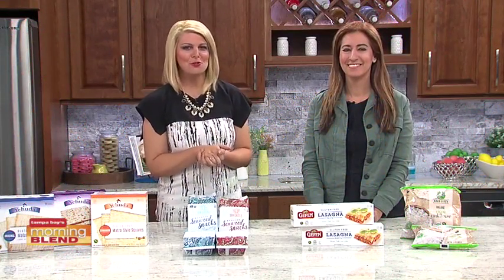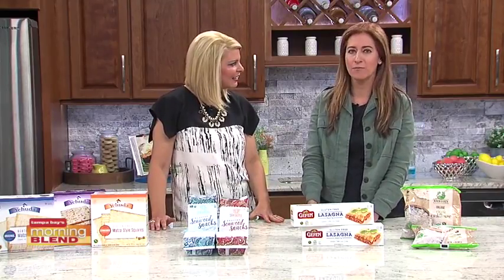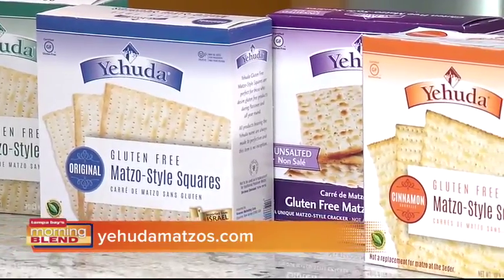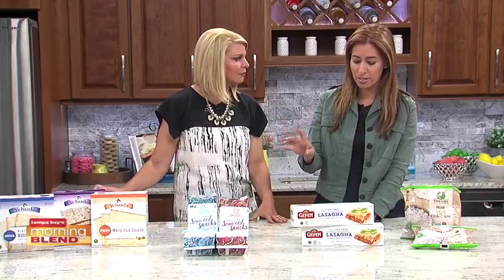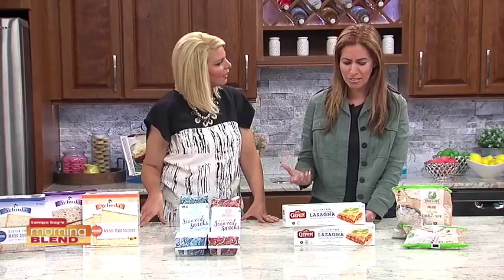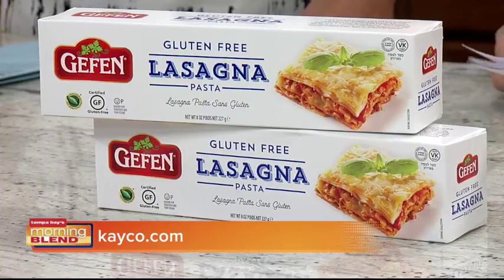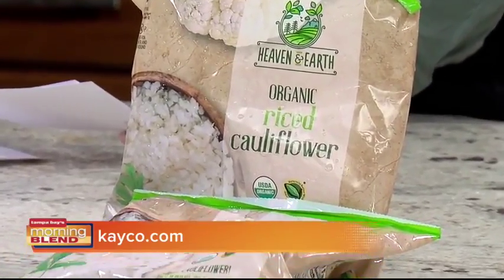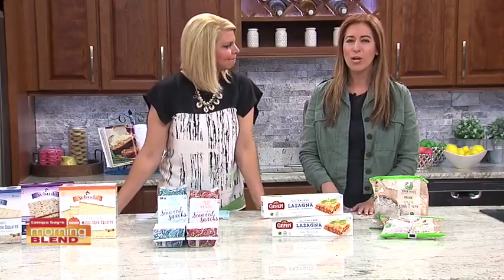Green Goddess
We talk about some great meal ideas for Passover.